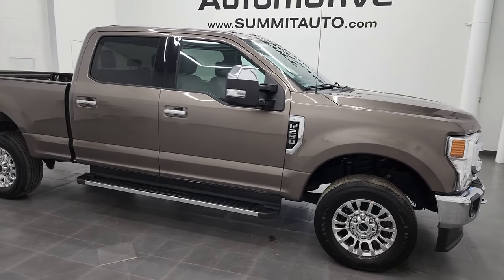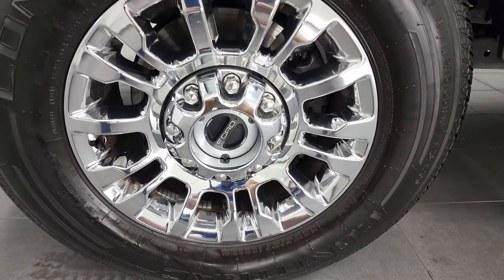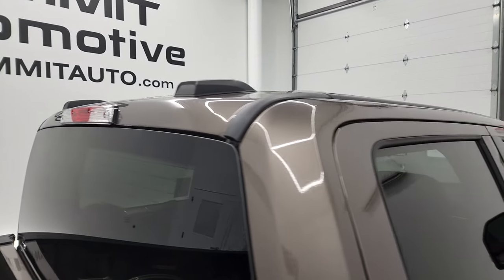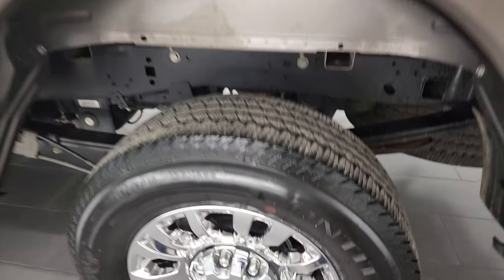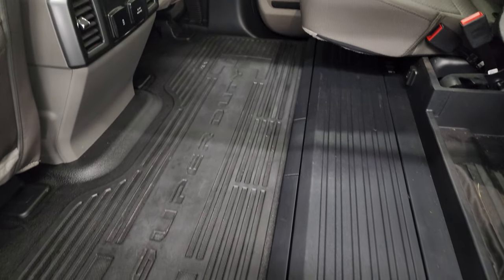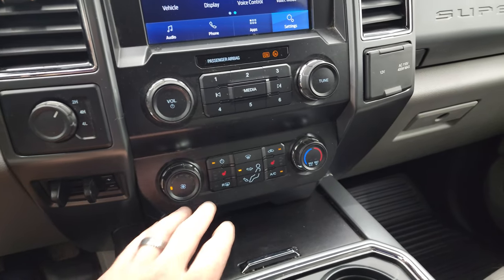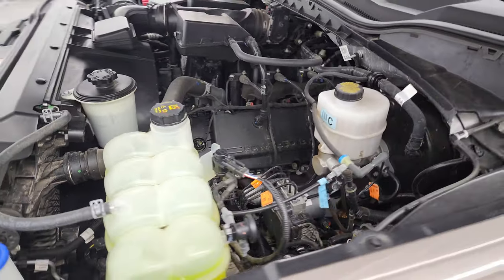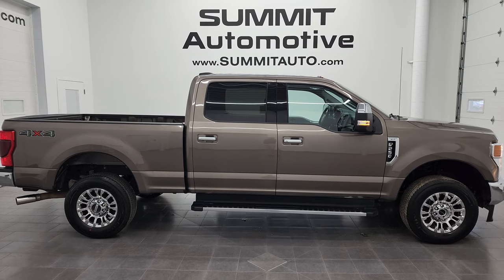2021 FORD F250 XLT CREW SHORT GAS STONE GRAY 4K WALKAROUND 13252Z SOLD!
This 2021 FORD F250 XLT CREW SHORT GASSER IN STONE GRAY METALLIC FOR SALE IN FOND DU LAC OSHKOSH WISCONSIN 54935 is the vehicle we did walk around review of today.

Thank you for checking out this video of this 2021 FORD F250 XLT CREW SHORT GASSER IN STONE GRAY METALLIC FOR SALE IN FOND DU LAC OSHKOSH WISCONSIN 54935

STOCK: 13252Z
PRICE: $54,992
MILES: 22,733
MAKE: FORD
MODEL: F250
VIN: 1FT7W2B69MEC80973
LOCATION: FOND DU LAC OSHKOSH WISCONSIN, 54937 TRUCKS ON 41

1 OWNER! CLEAN TITLE HISTORY! CLEAN CARFAX! 6.2 Liter V8 SOHC Engine with Flex fuel capabilities E85, 385 Horsepower, Full Four Door Crew Cab, Short Box 6 1/2 Foot Shortbox, XLT Package, 6 Speed Automatic Transmission with Optional Manual Tap Shift, Turn Dial 4x4 Four Wheel Drive 4WD, Reverse Backup Camera Rearview Camera, Blind Spot Monitoring with Rear Cross-Path Detection, Power Driver's Seat, Dual Heated Seats, Non Smoker, Gray Cloth Seats, Bucket Seats, Full Towing Package with Receiver Trailer Hitch, Wiring and Transmission Cooler Tow Package, 5th Wheel And Gooseneck Hitch Prep Package Fifth Wheel Goose Neck, Factory Brake Controller, Powerscope Tow Power Mirrors that Power Telescope and Power Fold in with Built-in Directional Signals, Advancetrac with Roll Stability Control Traction Control, 3.73 Gears, Continental Contirac TR LT275/65 R18 Tires, Chromed Alloy Rims Premium Wheels, Four Wheel Disc Brakes, Factory Chromed Stepbars, Bedrail Covers, Clearance Lights, Fog Lights, Securicode Driver Side Doorcode Keyless Entry, Locking Tailgate, Chrome Tipped Exhaust, Chrome Trimmed Grill, Chrome Trimmed Mirrors, AM / FM Radio Tuner, Sirius/XM Satellite Radio Capabilities Sirius / XM, Sync 8" Touchcreen Radio, FordPass Feature, Microsoft SYNC System with Bluetooth, Hands-Free Audio System Blue Tooth, Android Auto Compatible, Apple Car Play Compatible, USB C Jack, USB Jack Portable Audio Connection, Keyless Entry System, Rear Window Defroster, Adjustable Height Seatbelts, Driver and Passenger Front Air Bags, L.A.T.C.H. Child Safety System, Side Curtain Air Bags SRS Safety Restraint System, Multi-Function Steering Wheel Controls, Compass, Outside Temperature Display and Mileage Display, Rubber Floors, Air Conditioning AC, Cruise Control, Power Locks, Power Windows, Tilt Steering Wheel, Automatic Headlights Autolamp, 110V / 400W Auxiliary Power Outlet, 3 Year / 36,000 Mile Remaining Factory Bumper to Bumper Warranty, Whichever comes first, 5 Year / 60,000 Mile Remaining Powertrain Factory Warranty, Whichever comes first, Stone Gray Metallic, ONE OWNER! CLEAN AUTOCHECK! Very very clean inside and out! This is one of the sharpest 2021 Ford F250 crewcab shortbox 3/4 ton gas trucks on our lot! Make your move before this super clean 4wd is gone!

STOCK: 13252Z
PRICE: $54,992
MILES: 22,733
MAKE: FORD
MODEL: F250
VIN: 1FT7W2B69MEC80973